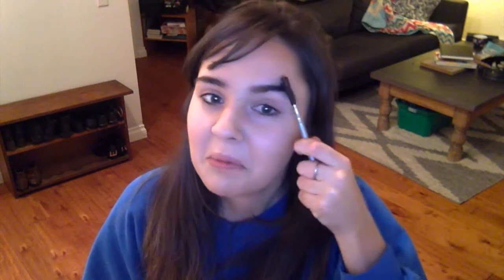JESS | "Wide With Wonder"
I've created a monster.

Intro jam: “Dancing On Glass” - St. Lucia
Cosmetology jam: “Nap Store Video” - John Swihart
Emo Renaissance Throwback Jam: “Disloyal Order of Water Buffaloes” - Fall Out Boy (my forever Valentine).